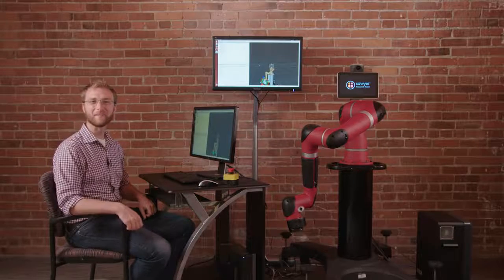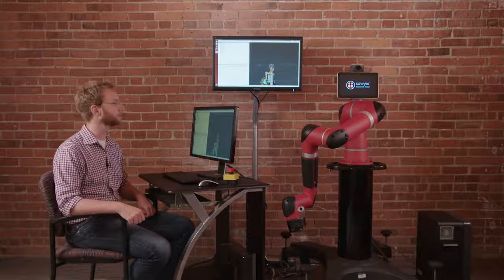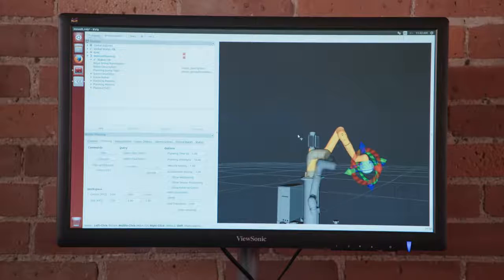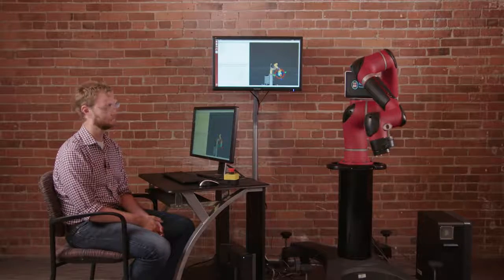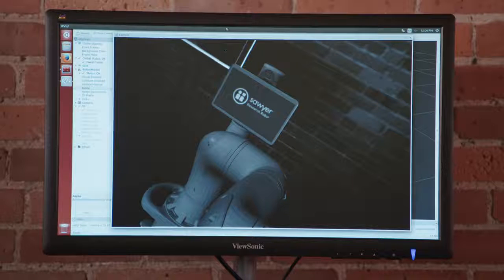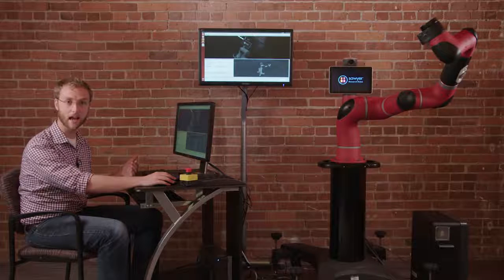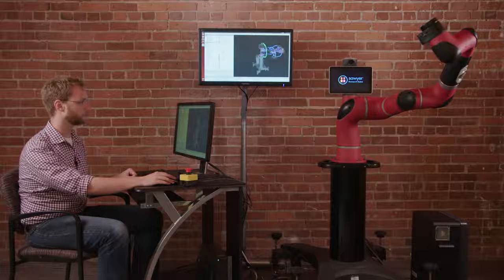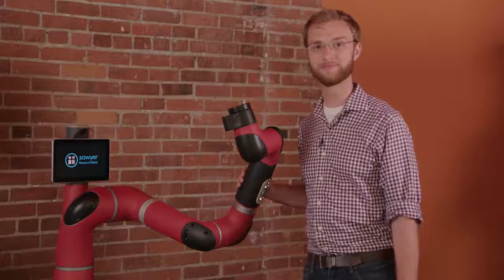A First Look - Sawyer for Research and Education